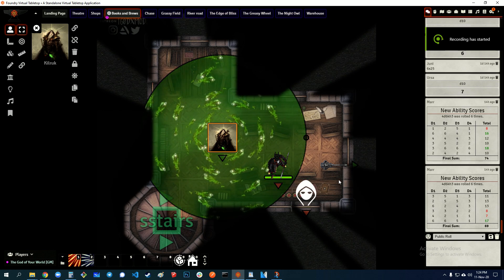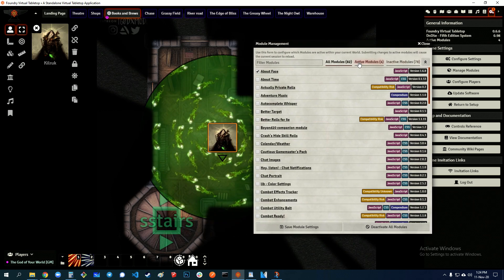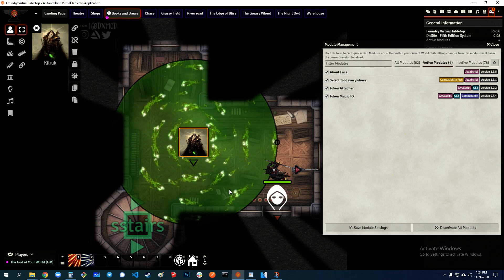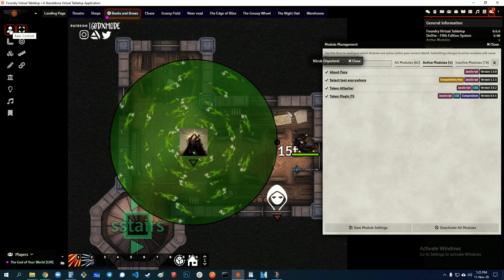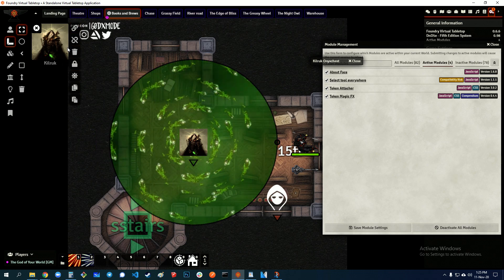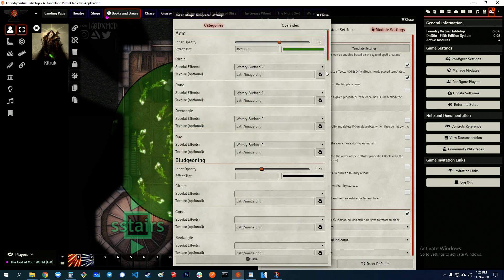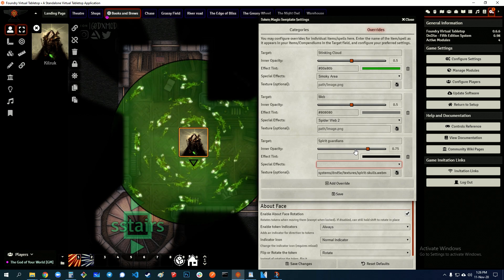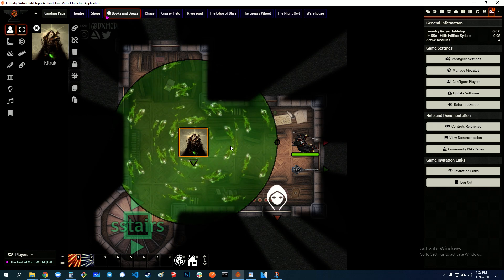Custom Animated Templates in Foundry VTT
Sorry about the annoying bell sounds, that's my cat.

Foundry VTT Versions 0.6.6
DND5e Version 0.98

Modules used:
About Face
Select tool everywhere
Token Attacher
Token Magic FX